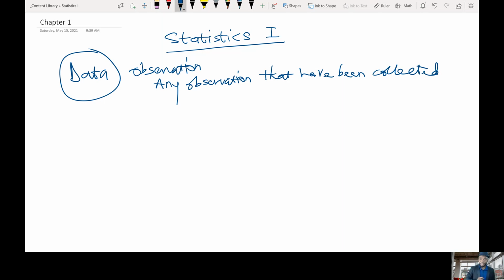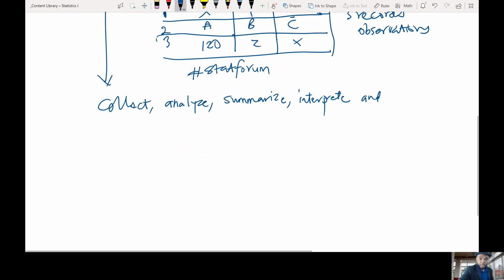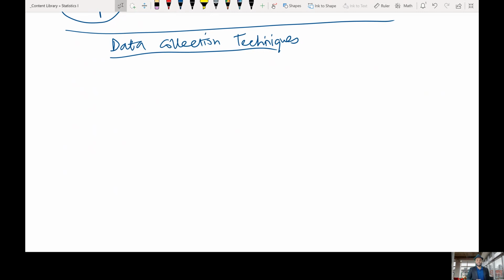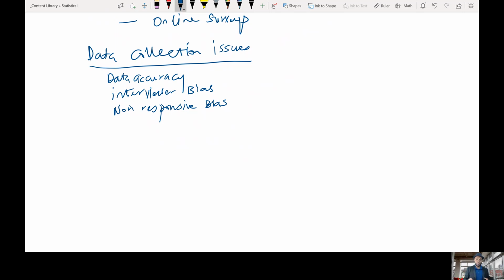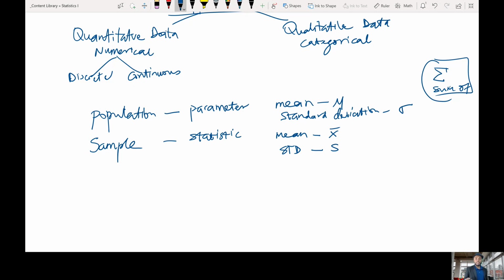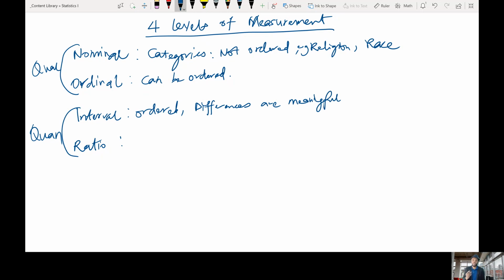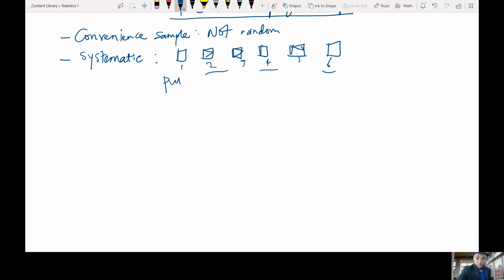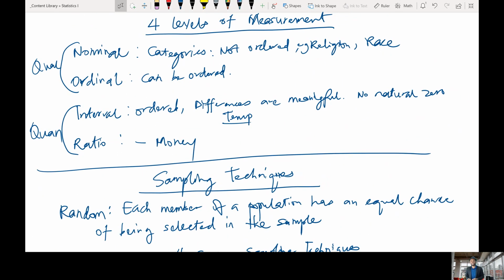The Where, Why, and How of Data Collection | Chapter 1 | Business Statistics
Know the key data collection methods.
Know the difference between a population and a sample.
Understand the similarities and differences between different sampling methods.
Understand how to categorize data by type and level of measurement.

Q: What is Statistics?

Statistics is Fun! :)